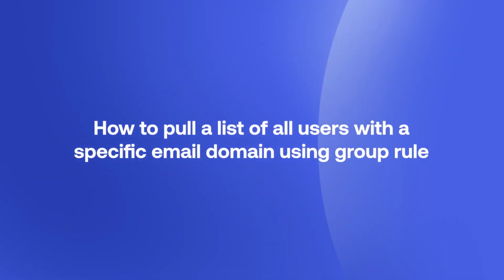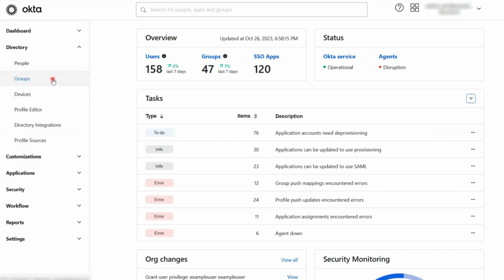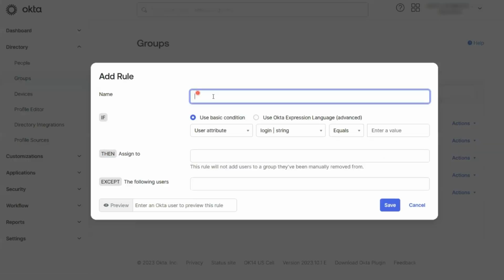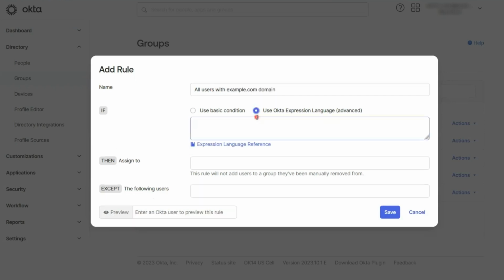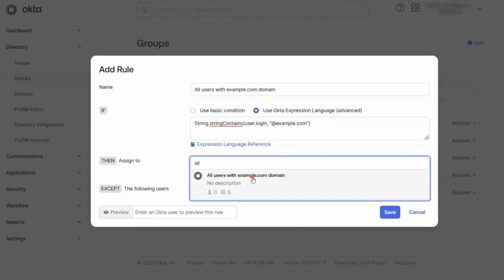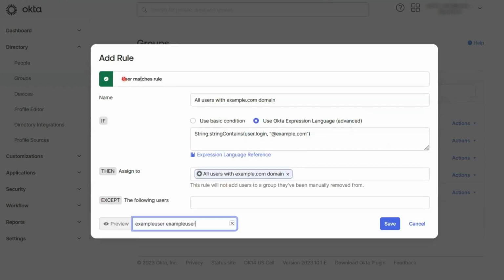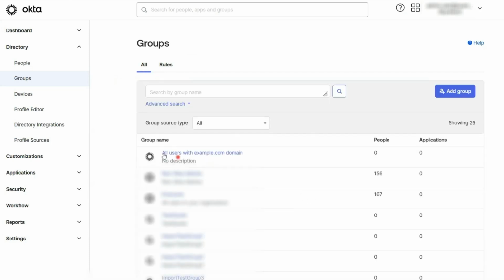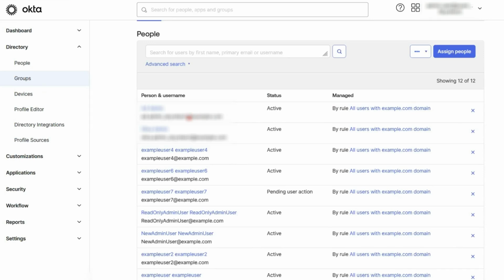How to Pull a List of All Users With a Specific Email Domain Using Group Rule | Okta Support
Discover how to easily organize users in Okta based on their email domain with our straightforward video.

Okta Expression Language used in the video:

String.stringContains(user.login, "@specificDomain.com").